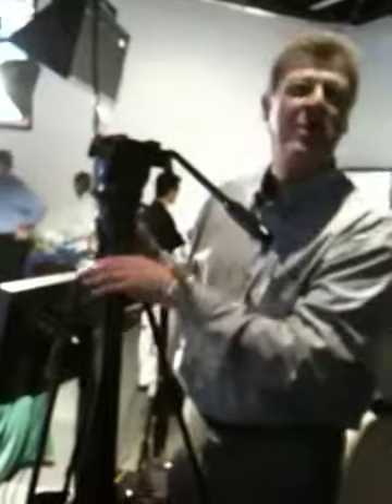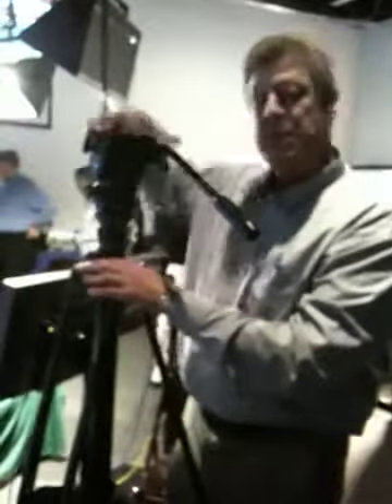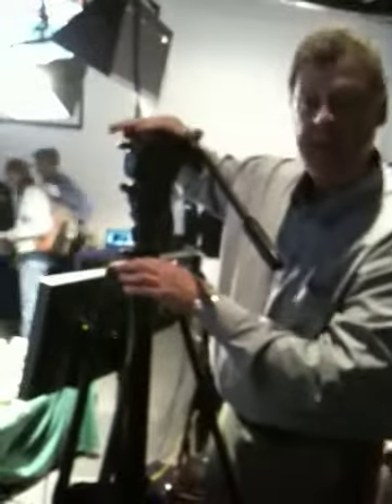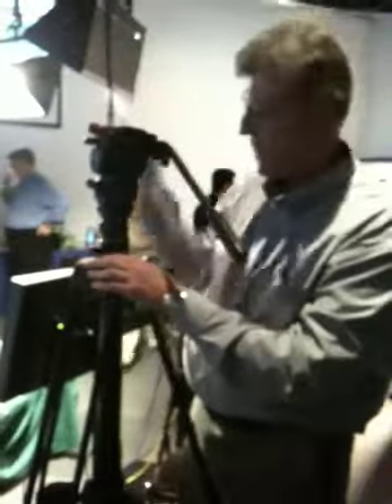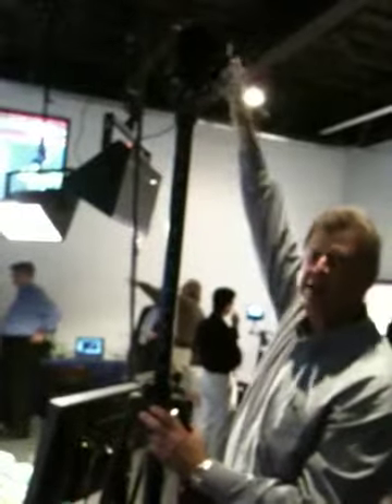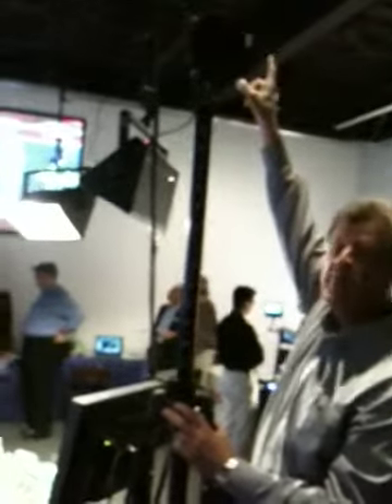Vinten Zoon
At the IAV tech showcase